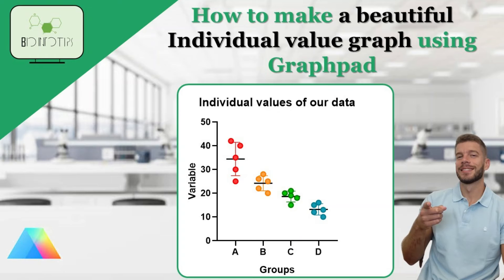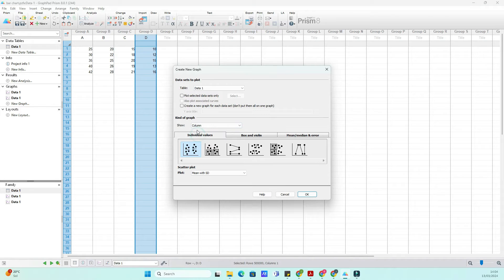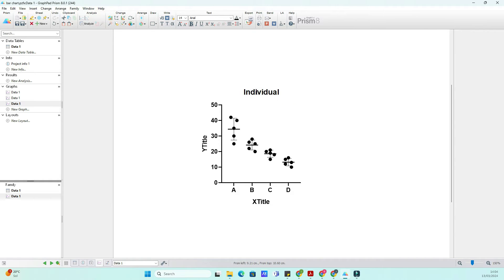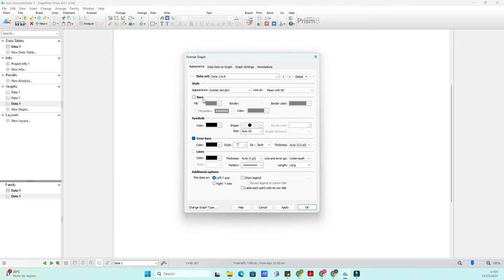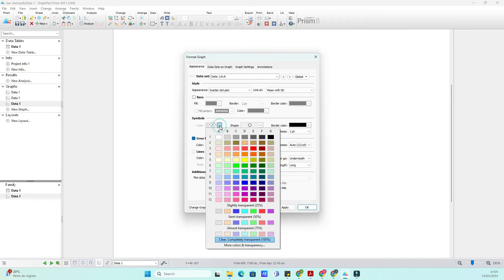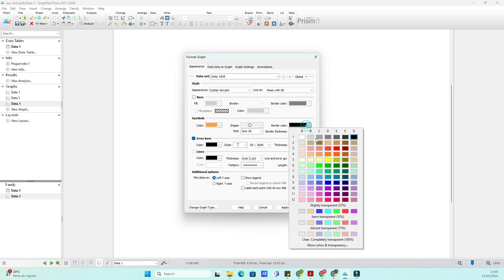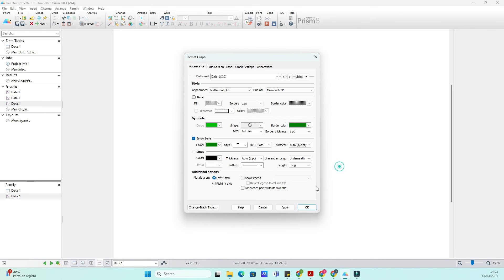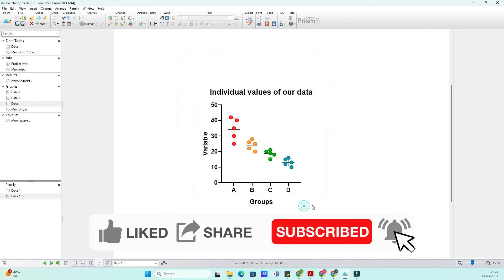How to make a Beautiful graph of Individual Values using Graphpad Prism